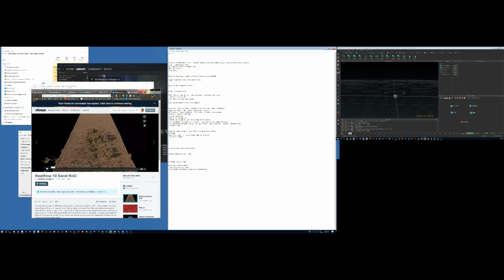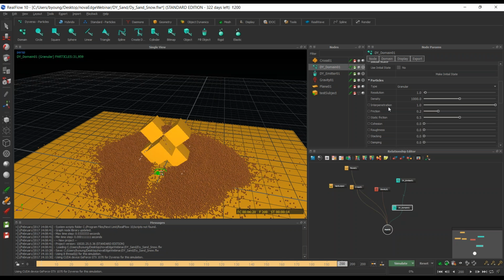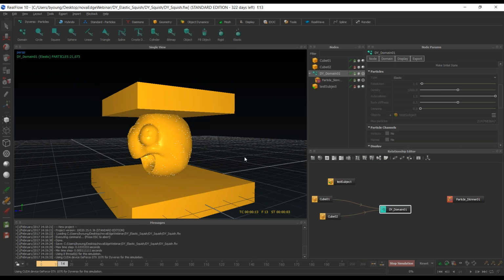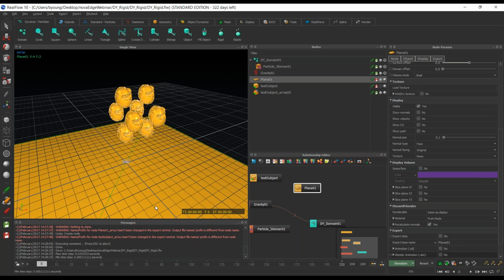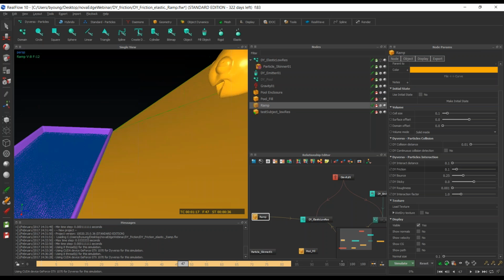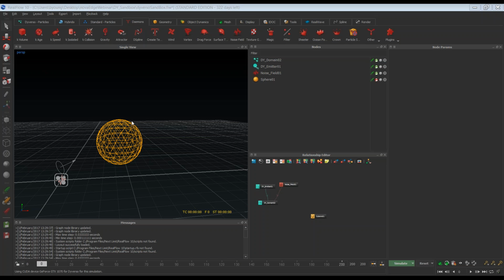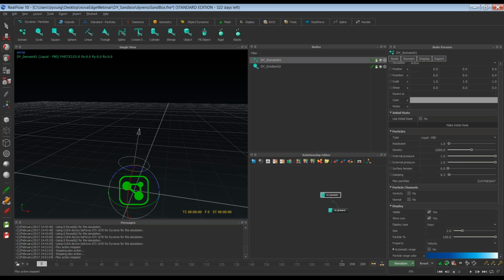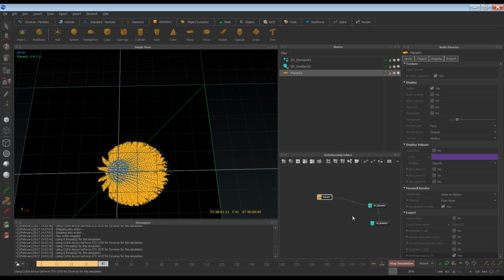Crash Course on Realflow 10's New Features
Discover all the New Features of RealFlow 10. Topics of this webinar will include: Dyverso multiphysics solver; Particle Skinner Daemon; Daemon object Falloff mode; K Volume Object Mode; Workflow Enhancements; New "Pack and Go" tool; Environment variables usage within Realflow and new export option under each object.

Brandon Young started his VFX career in 2003. He has worked at Crafty Apes, Blur, Scanline, and Luma Pictures to name a few. He is currently in Atlanta Georgia supervising various projects.

People familiar with Realflow or just want to see whats up with the latest and greatest.